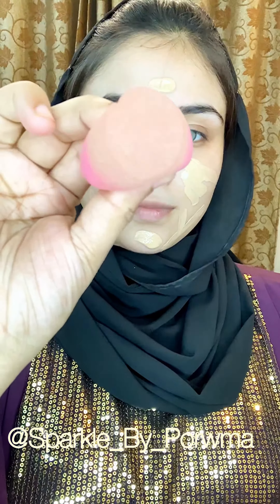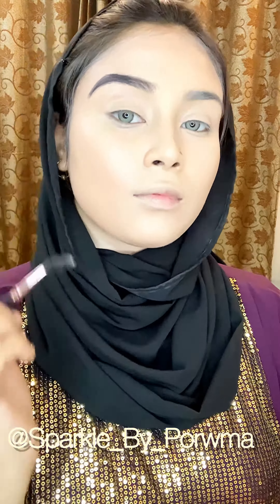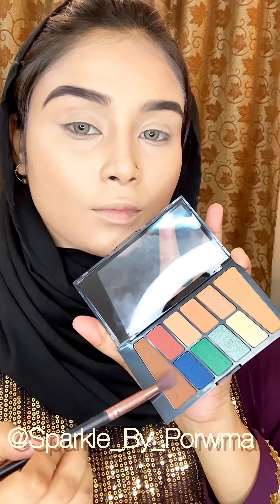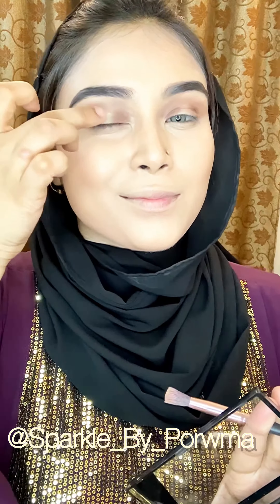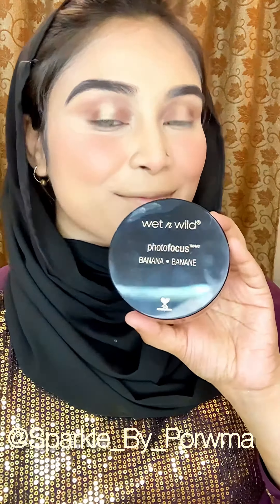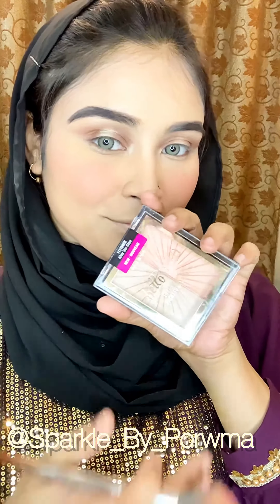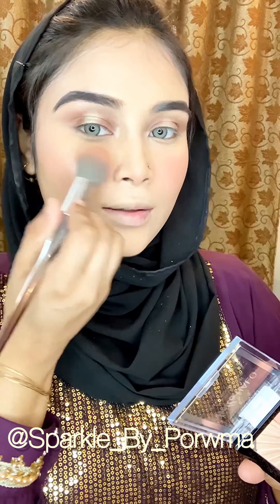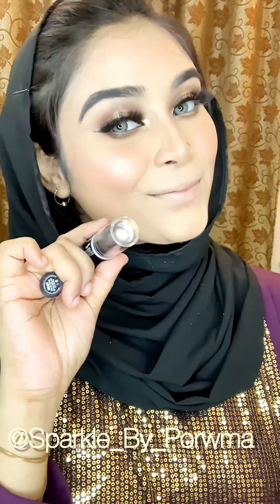One brand tutorial with wet n wild by LIRA IMPORT